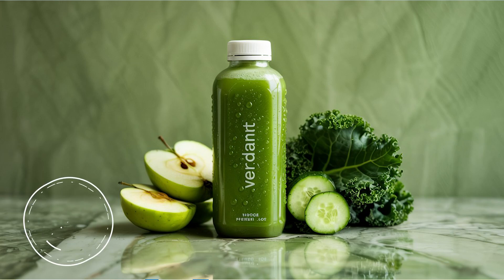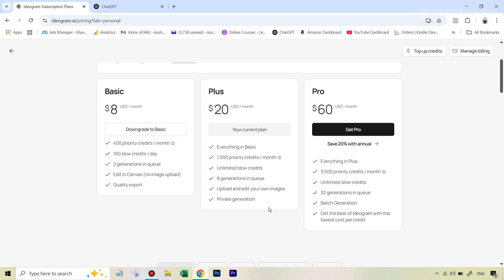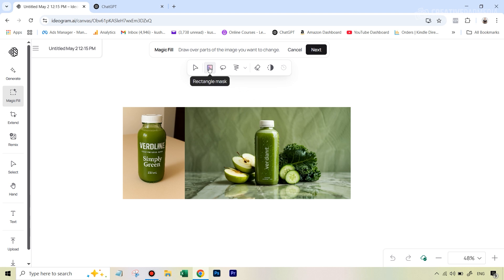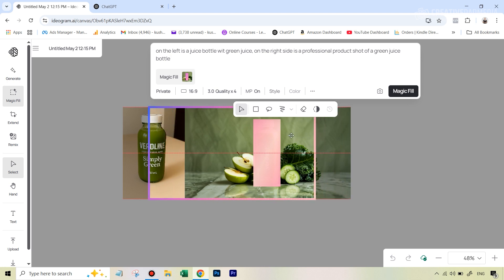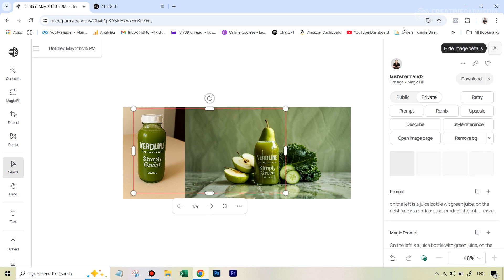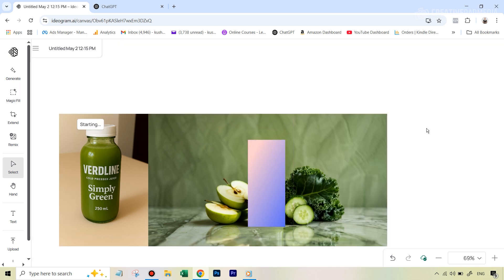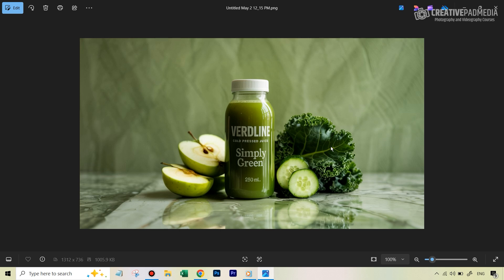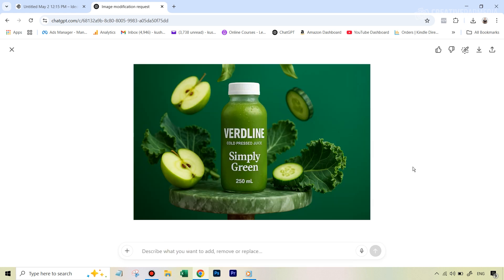Ideogram AI Magic Fill Feature Just KILLED Product Photography Forever - INSANE Replacement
In this video we will be seeing how to the Magic Fill feature in Ideogram AI to replace a product (juice bottle) in a shot with our own product (called as product placement). You will be amazed to see the results as not only does it produces realistic lighting and shadows, it also maintains the text and logos on the original product. We will also be comparing the results with the latest ChatGPT 4o image generator.

Link to the video which was shown at the end where a different workflow involving Photoshop AI has been shown: